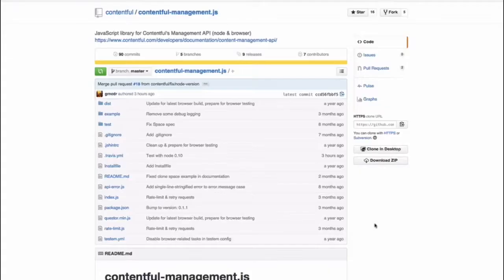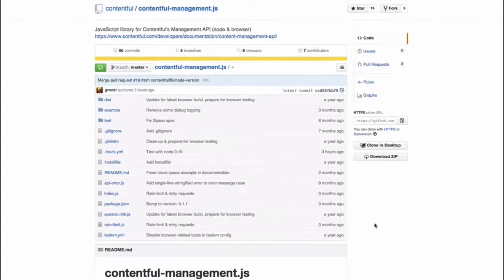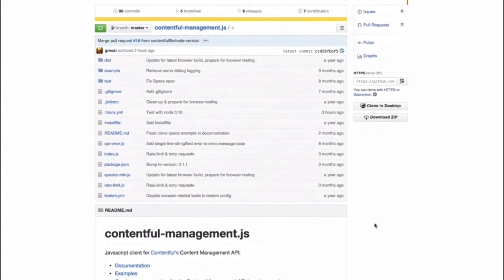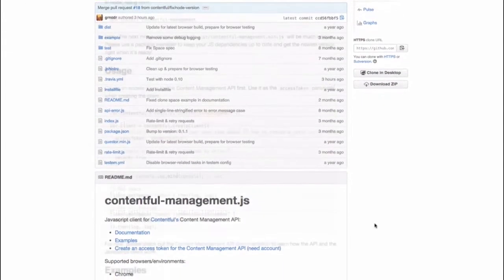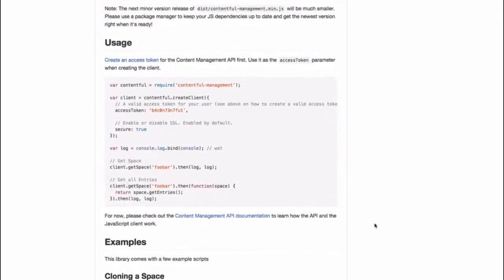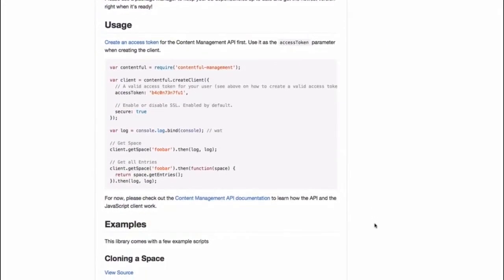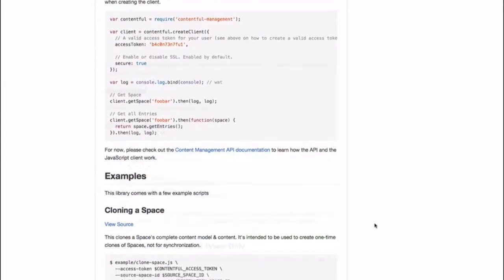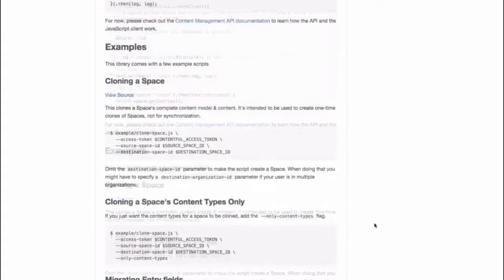Contentful Tips - Migrate content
Learn how you can use our Content Management API to migrate your content from one Space to another or clone an existing Space.